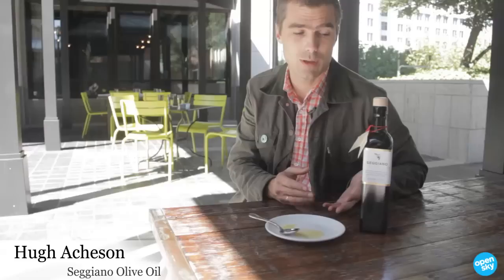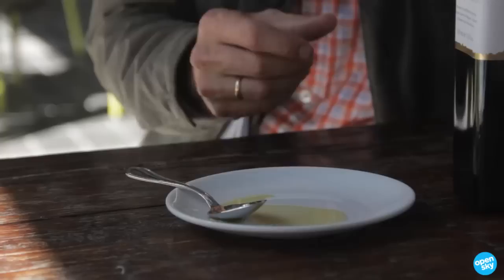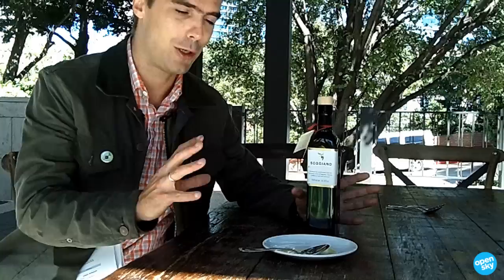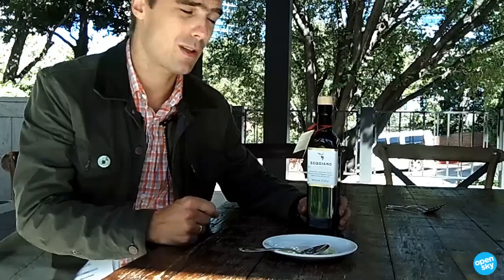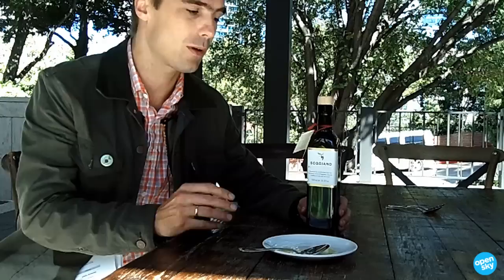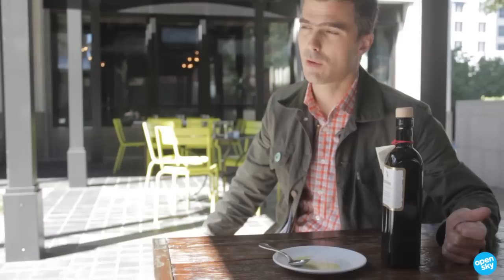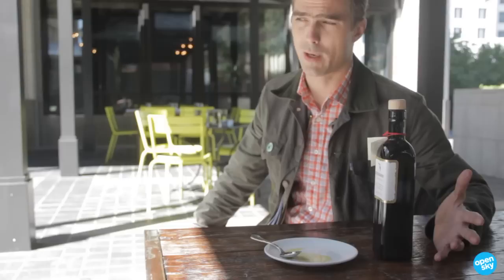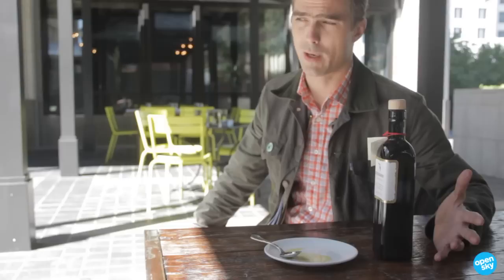Hugh Acheson- seggiano olive oil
hugh acheson talks about seggiano olive oil. Sold on OpenSky.com